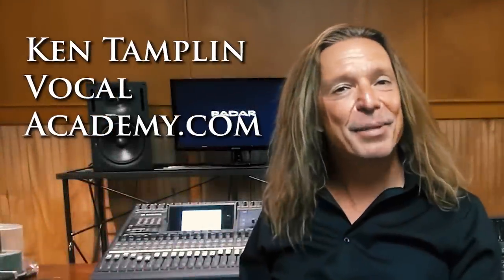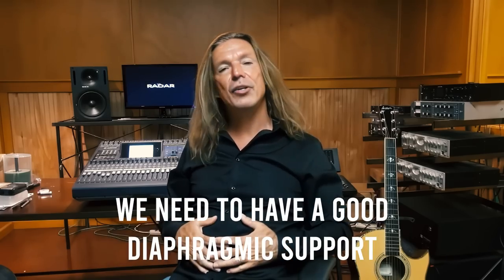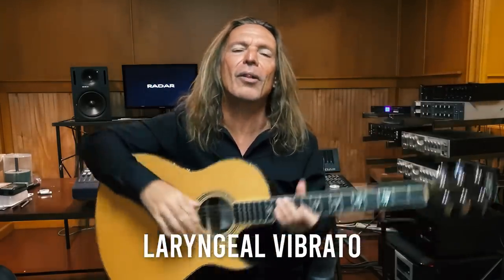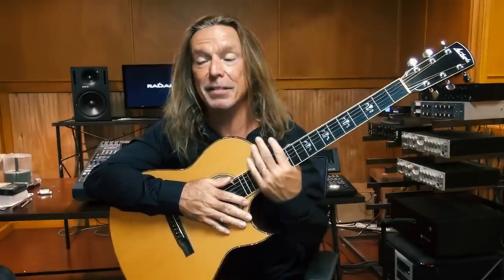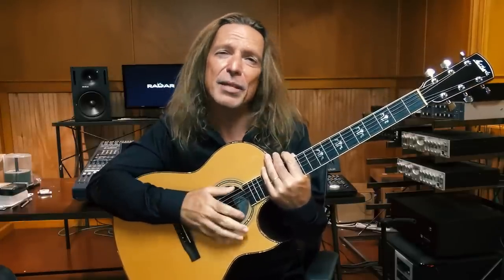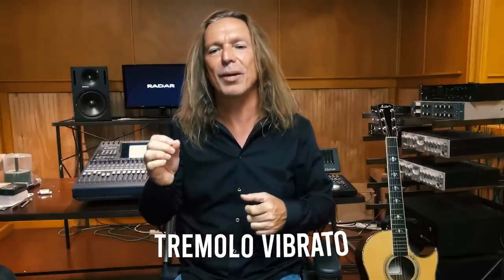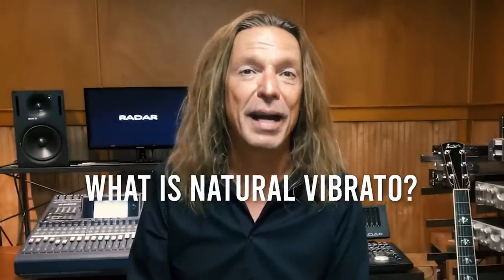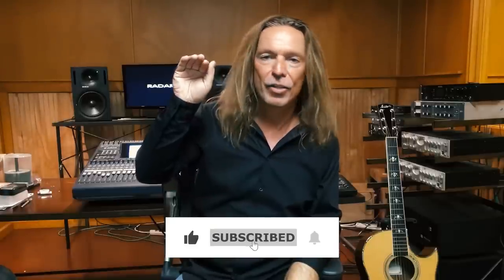How To Sing With Vibrato - Ken Tamplin Vocal Academy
In this video, we will discuss the many aspects of singing with vibrato. Join me and learn to add vibrato to your singing.

The subject of vibrato has been a subject of debate for almost 200 years or maybe even longer.

What do I mean by it has been a subject of debate?

Speech pathologists and otolaryngologists (ENTs) to this day don't really understand the purpose of vibrato.

This can also be said for vocal pedagogy as a whole over the last 200 years.

I have done much research on the subject and have applied this information for over three decades and am sharing a snapshot with you in my latest video called "How To Sing With Vibrato."

Hopefully this information will be helpful to you on your singing journey.